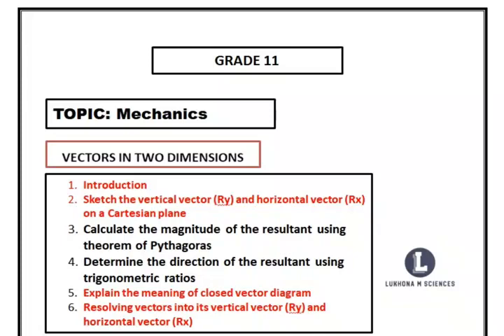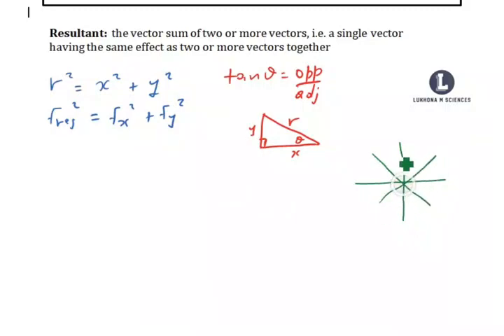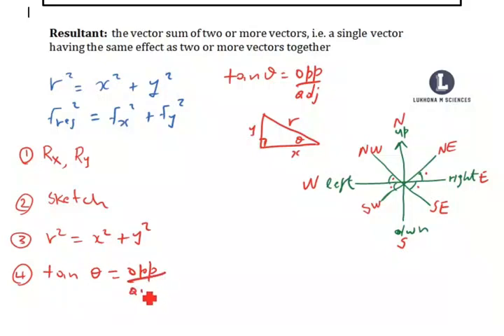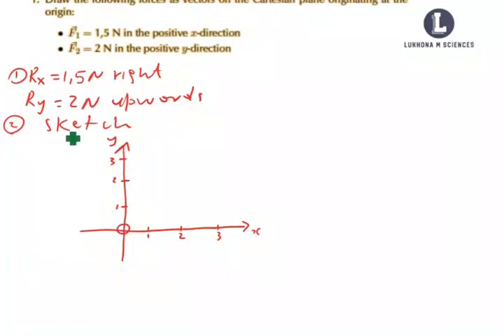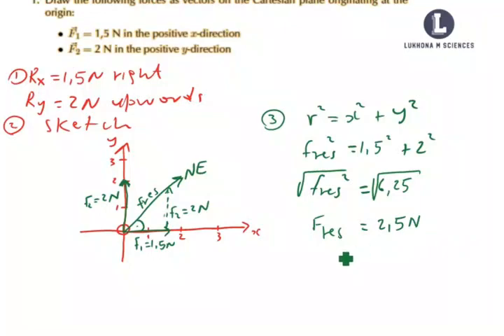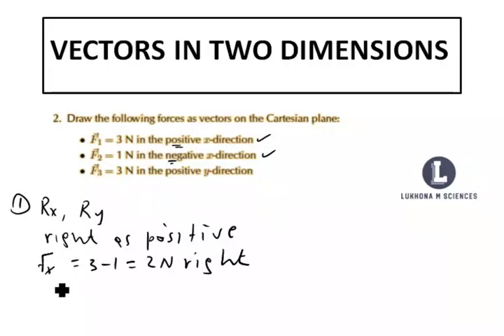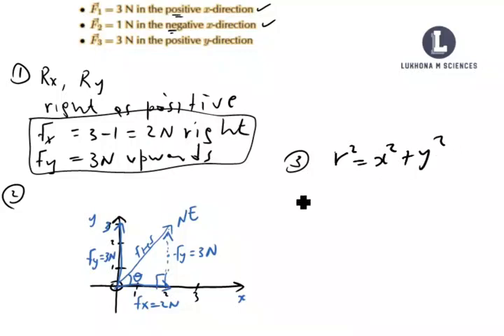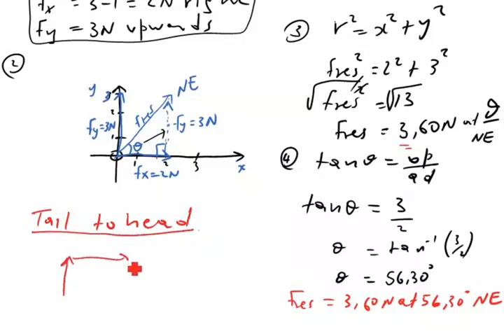Lesson 2: CALCULATING RESULTANT IN 2 D | PYTHAGORAS THEOREM | GRADE 11